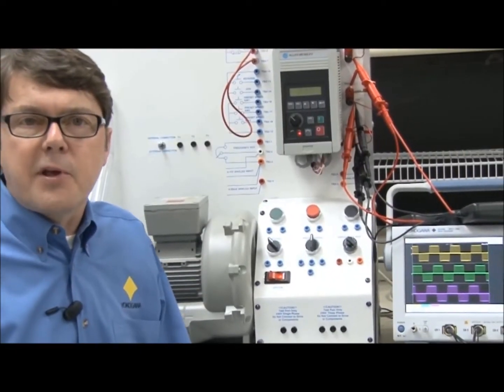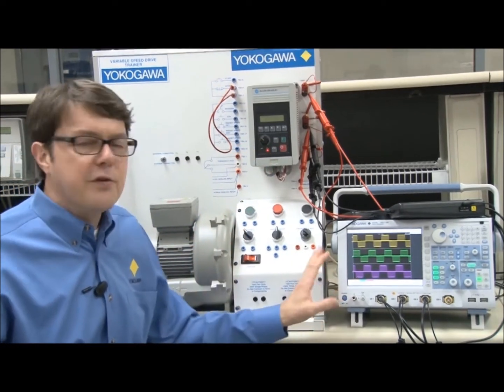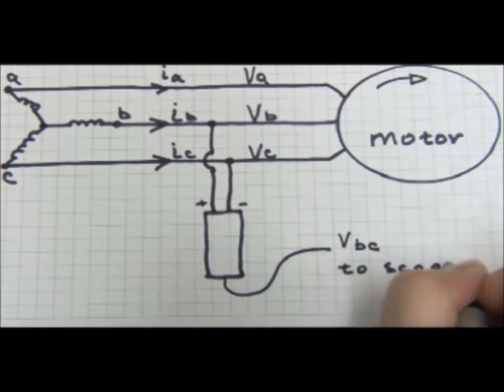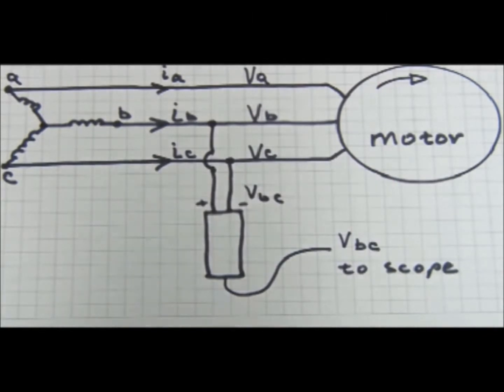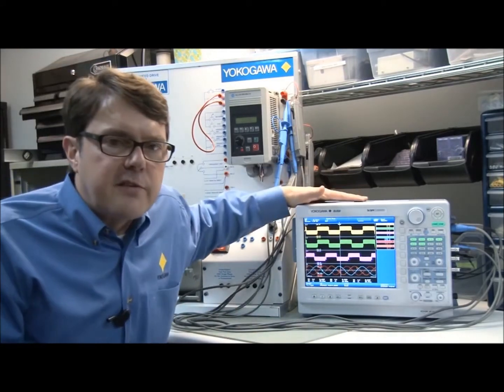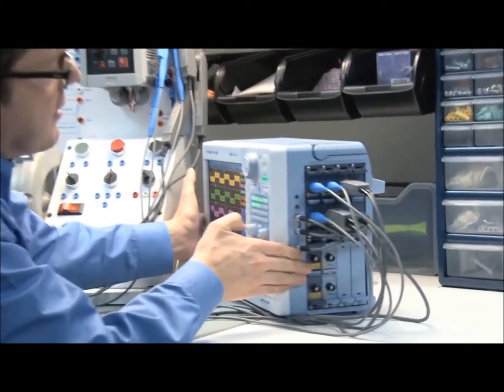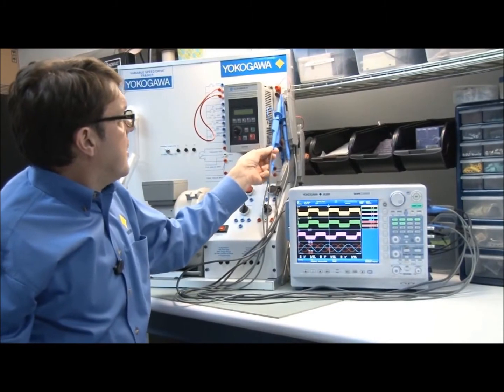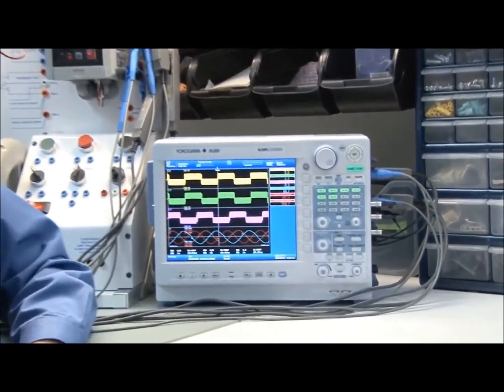Can Your Oscilloscope Do This?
Many conventional oscilloscopes are limited in channel count. The DL850 ScopeCorder's modular design overcomes the channel count limitation, and provides you with multiple isolated, input channels to measure three phase power.